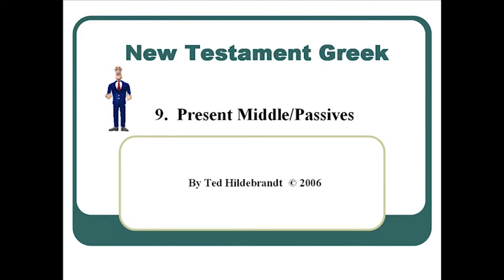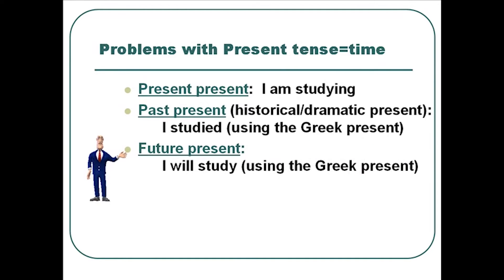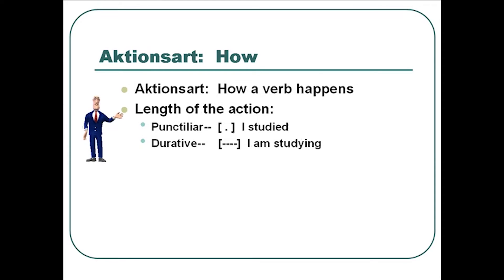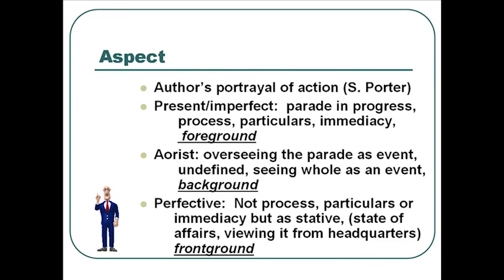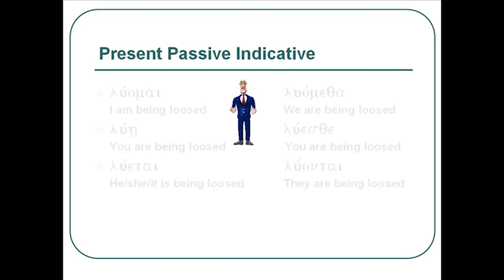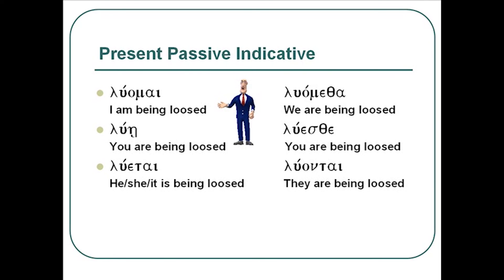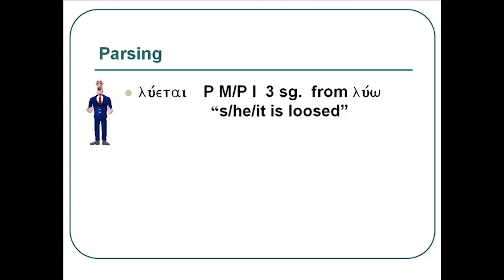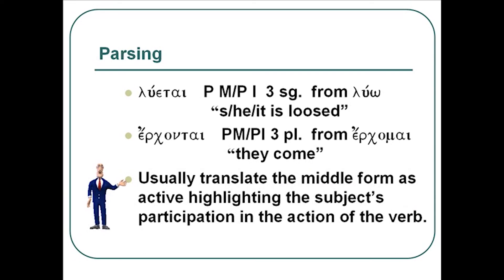Learn Greek -- Chapter 9 Verbs Present Middle Passive Indicative